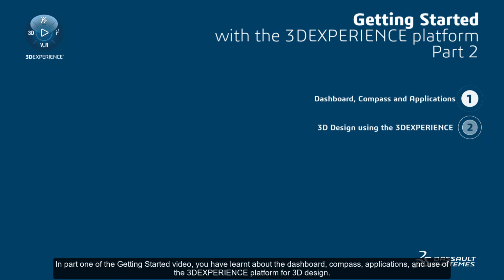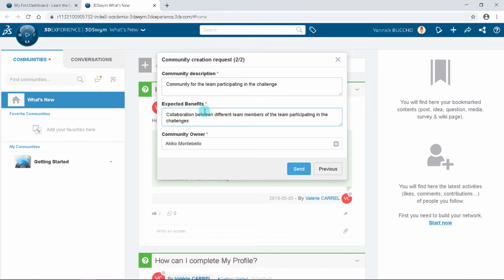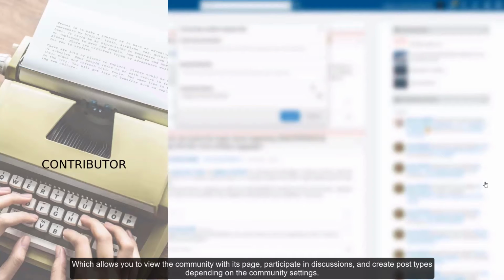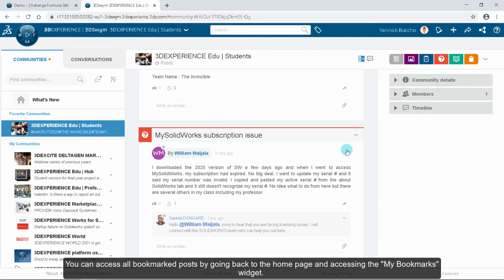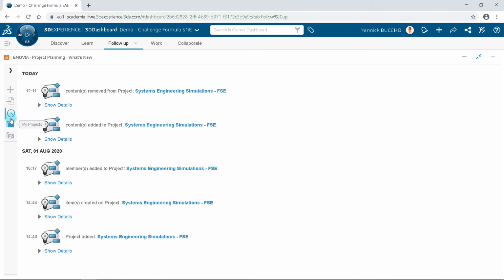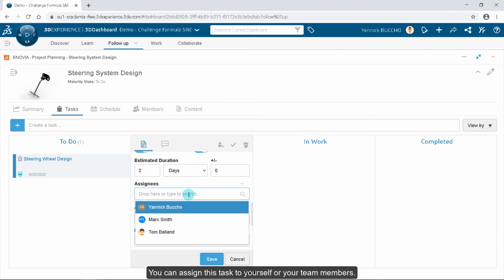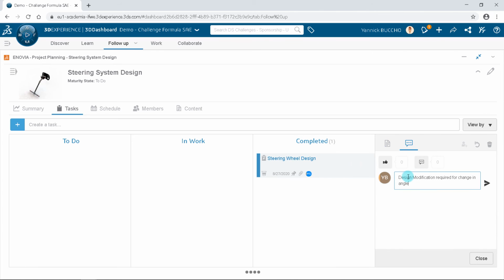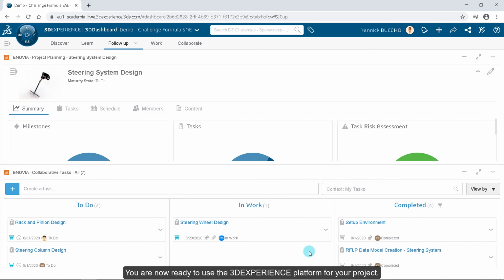Getting Started with 3DEXPERIENCE Platform: Part 2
This video wiil guide you to your first steps in the 3DEXPERIENCE Platform.
Part2: Collaboration, Project Management